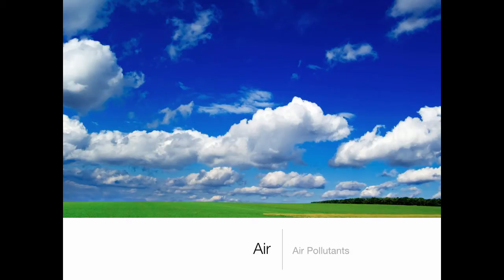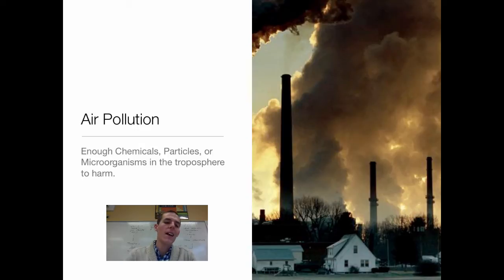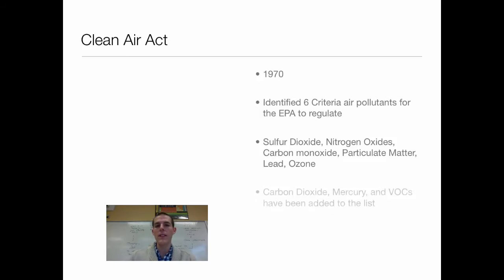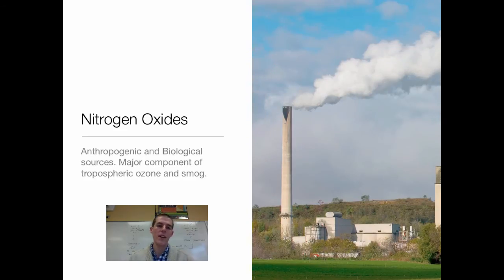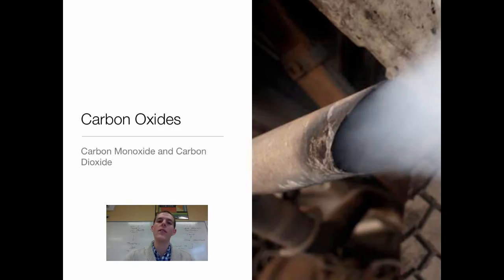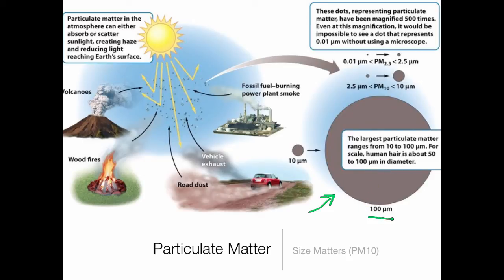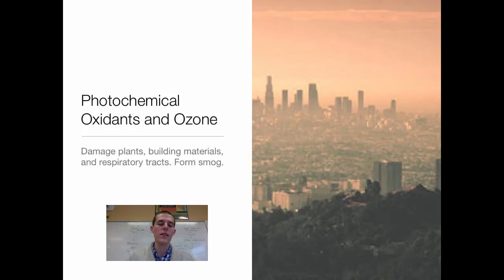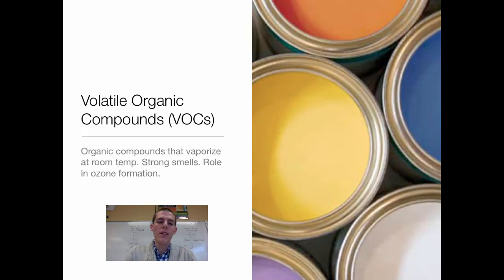Air Pollutants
An introduction to air pollution and criteria air pollutants

Table of Contents:

00:23 - Objectives
00:36 - Air Pollution
01:01 - The Grand System
02:19 - Clean Air Act
03:49 - Sulfur Dioxide
04:27 - Nitrogen Oxides
05:29 - Carbon Oxides
06:44 - Particulate Matter
08:04 - Photochemical Oxidants and Ozone
09:22 - Lead and Mercury
10:20 - Volatile Organic Compounds (VOCs)
11:14 - Primary vs. Secondary Pollutants